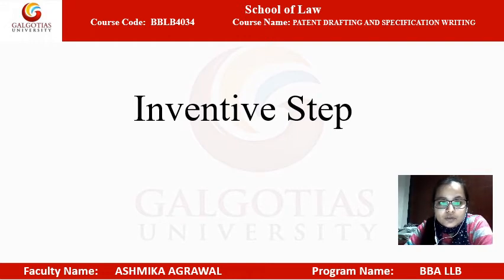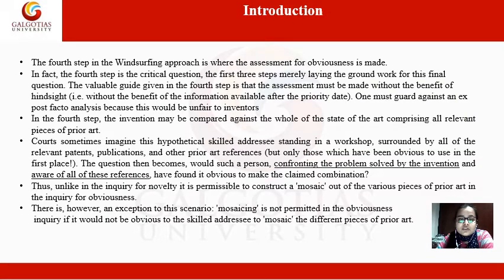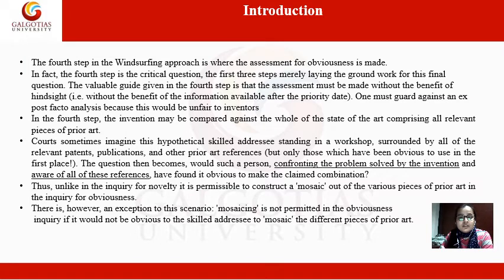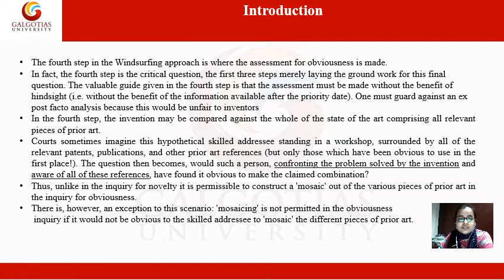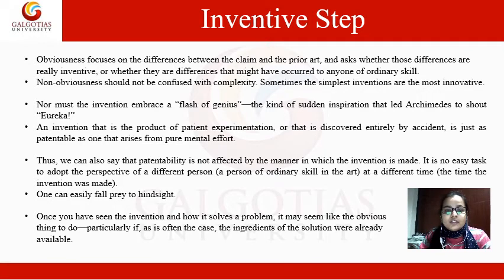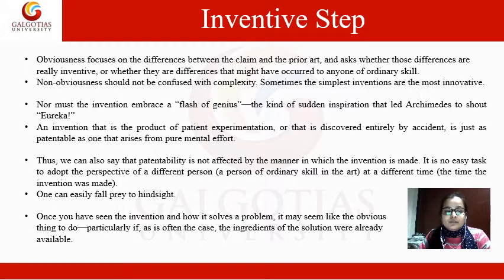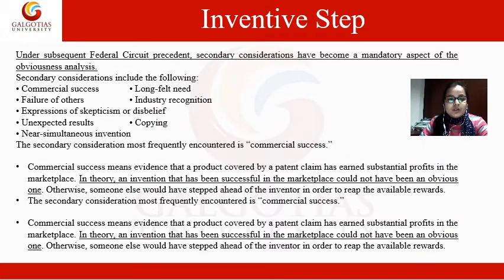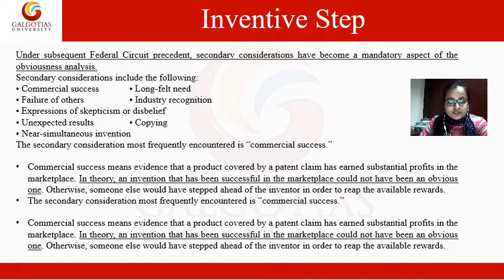BBLB4034, Patent Drafting and Specification Writing: Inventive step